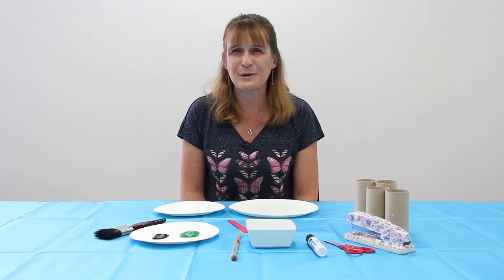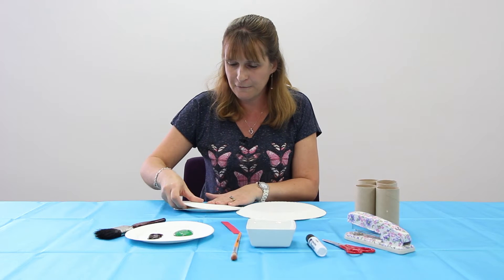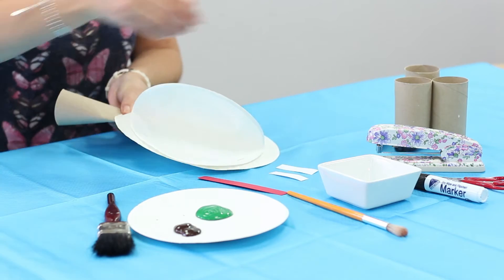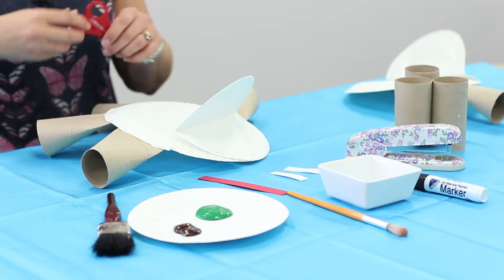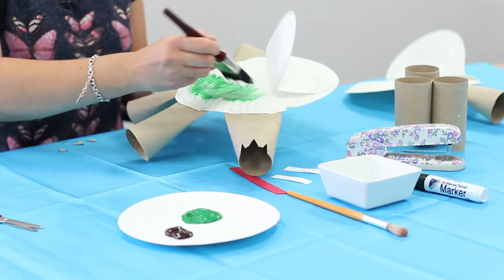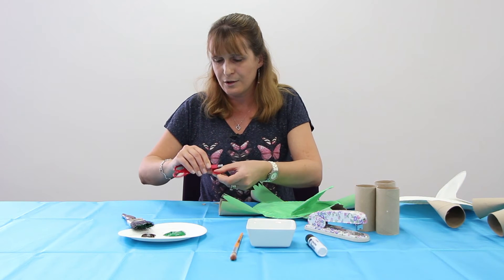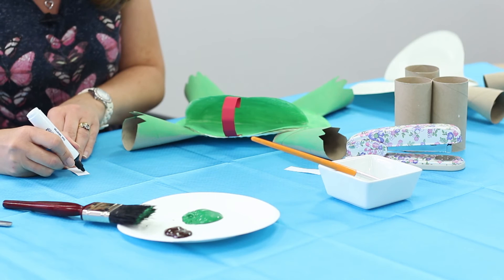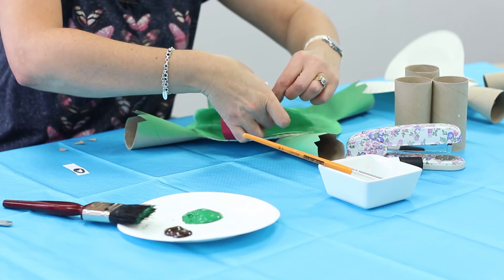Playtime Crafts - Paper plate frog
Adults and children will have lots of fun making this paper plate frog.